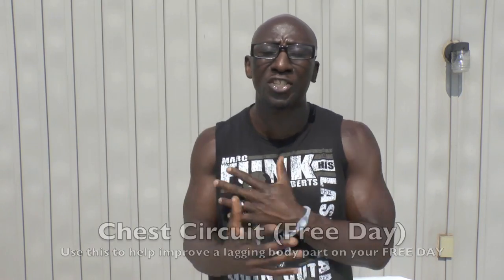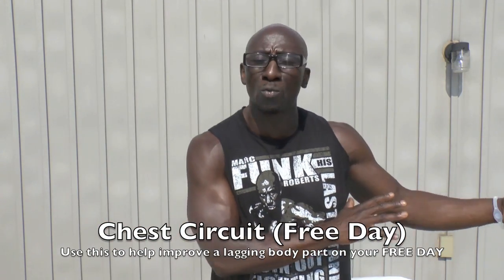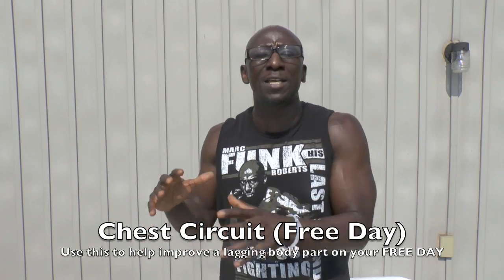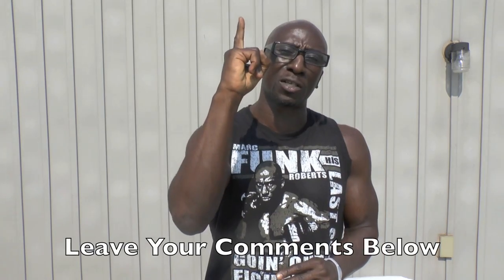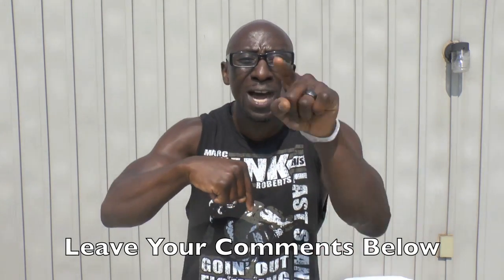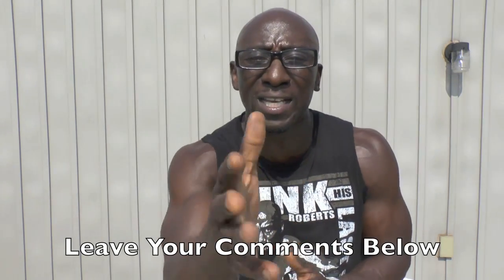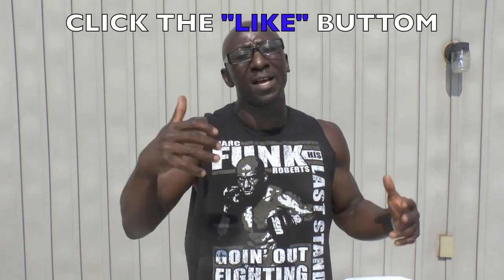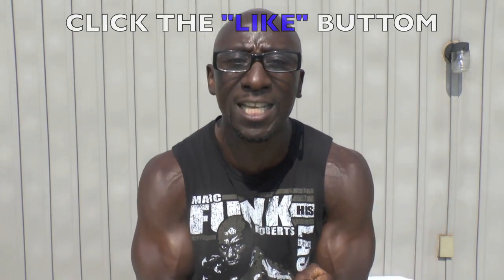Chest Workout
Chest Workout - Trisets
If you want to pack some size onto your chest quickly then add this Chest Tri-set to your training regime and increase your pecs fast!!

Perform 10 reps of each exercise one after the other with no rest.  Rest for 3-5 min and then repeat for 1-3 sets (not counting your warm up set)

Exercises
1. Bench Press
2. Incline Dumbbell Press
3. Explosive Plyo Push Ups

Use this workout different ways
• Chest Trisets Workout - use this as a full chest workout
• Chest Finisher - use one round after your regular training session
• Improve Lagging Body parts  - Use on your free workout day if using Metabolic Training to help build and focus on chest
• Pre-Beach Pump - Use this in the morning before you hit the beach

GET YOUR FREE WORKOUT AND NUTRITION PROGRAMS BELOW

Hip Hop Underground Instrumentals